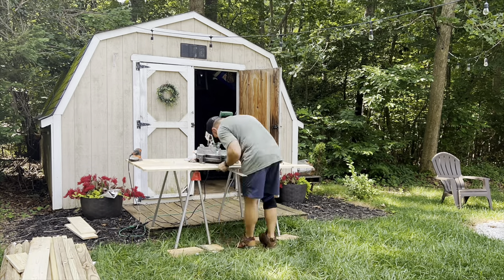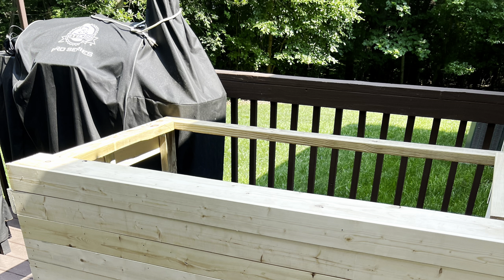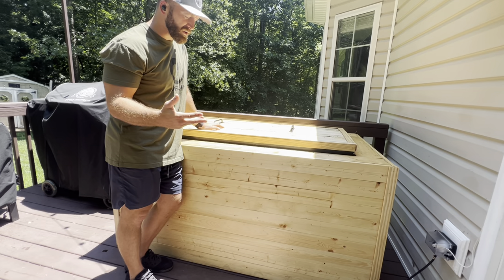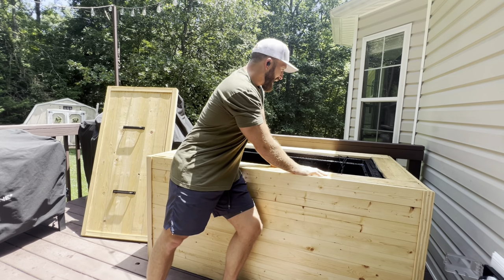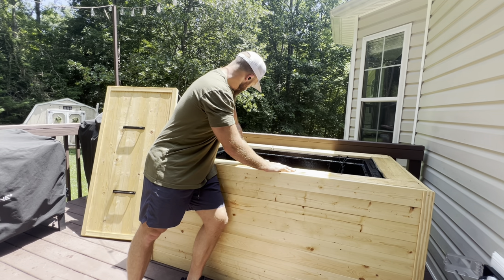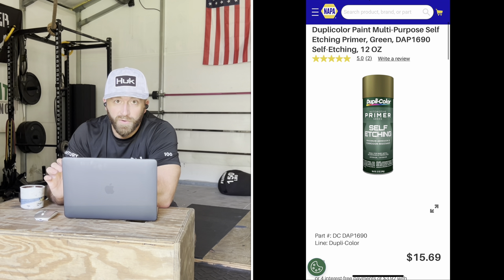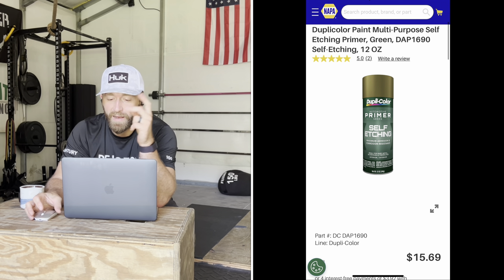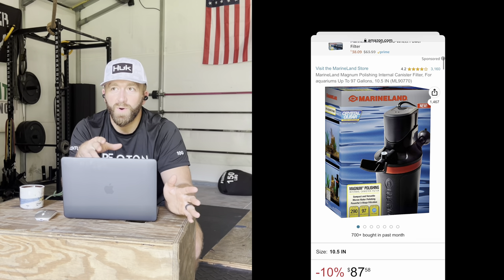DIY Cold Plunge - The Ultimate Chest Freezer conversion with wood enclosure.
Timecodes
0:00 Intro
3:12 the building process
7:59 the details of this plunge
19:49 item by item cost
41:09  total project cost

Check out my video of my DIY Cold Plunge - Chest Freezer conversion with wood enclosure.